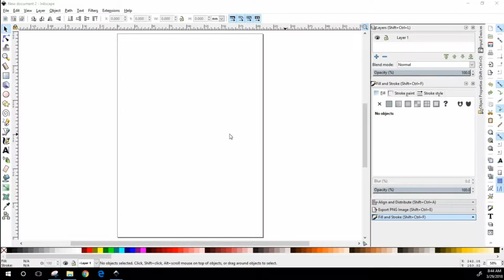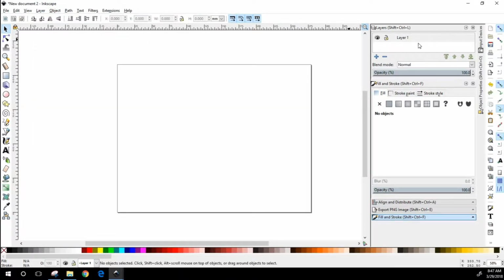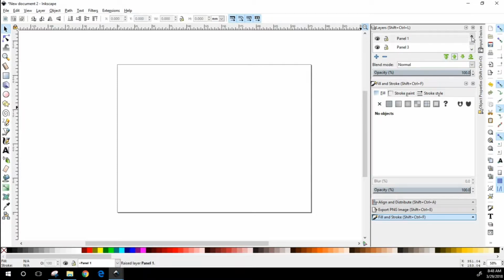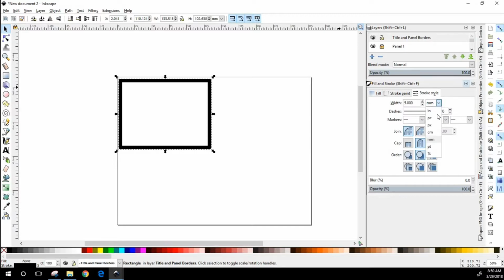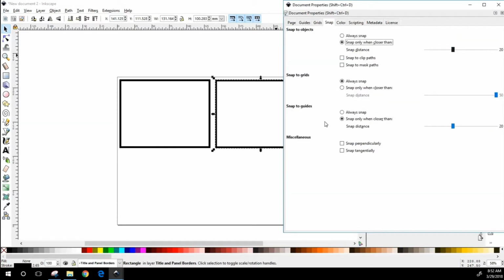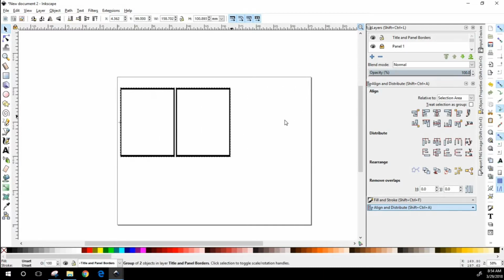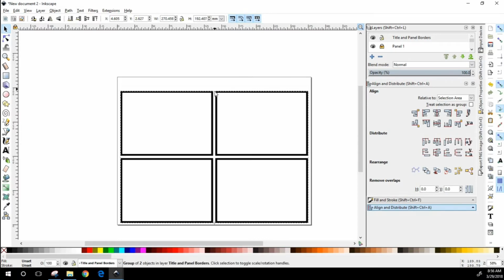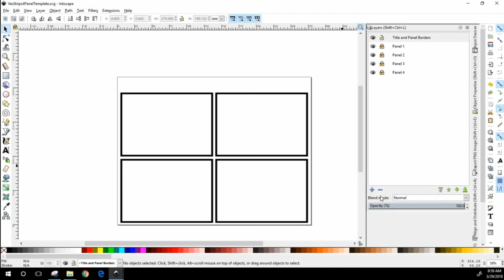VexStrips Tutorial 3 Part 1- Create Panels Using Layers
Part 1 of Tutorial showing how comics panels can be created using layers in Inkscape.